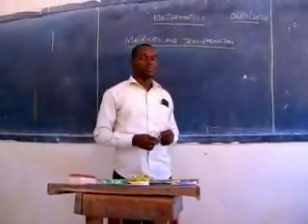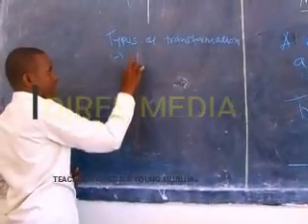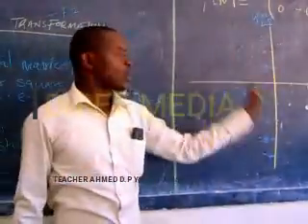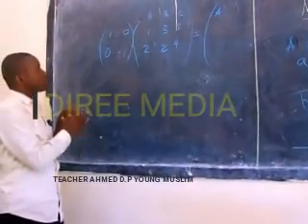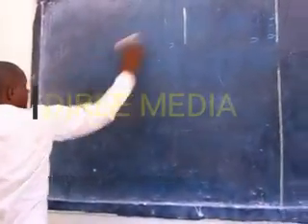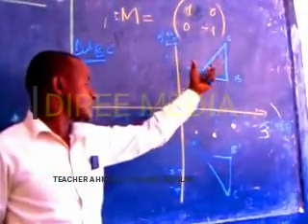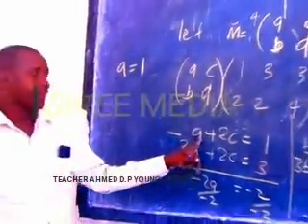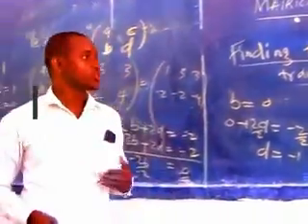MATRIX and transformation math tutorial lesson 1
MATRIX AND TRANSFORMATION MATH Tutorial lesson